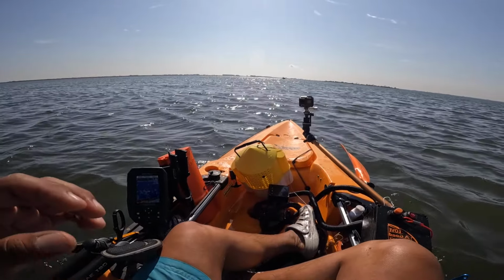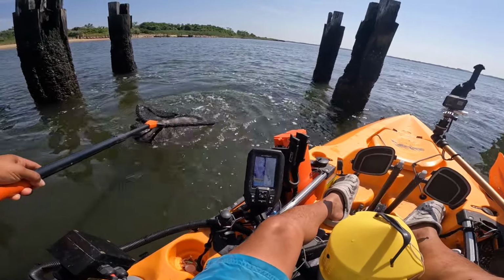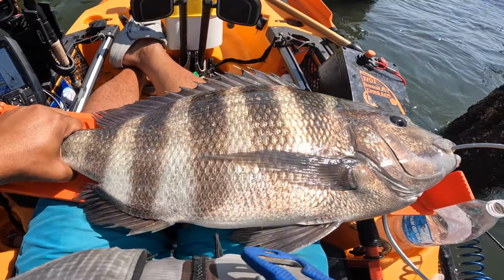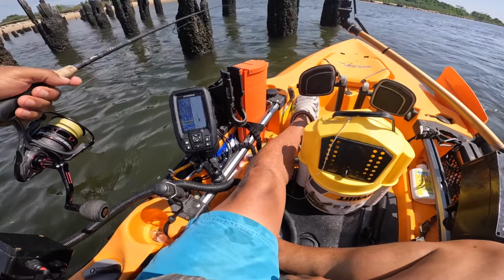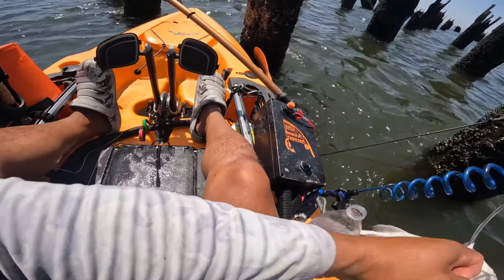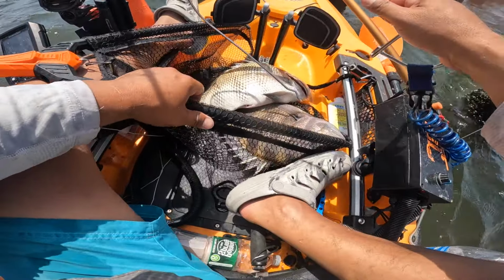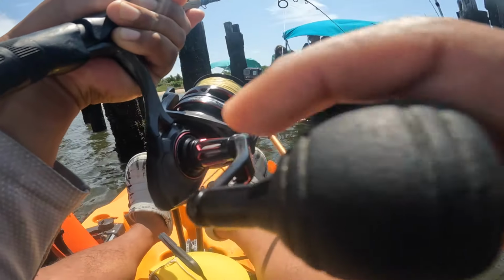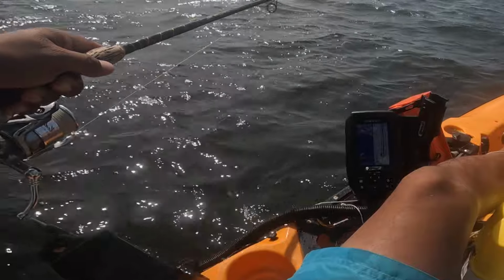Fishing fiddler crabs for whatever bites!. I caught the pilings monster!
I went out to try a new kind of bait for me and it turned out to be a very successful day. I caught my personal best sheepshead 23.75", 12lbs,  plus three more fish. same jig as last time just a different bait. I have to say this kind of fishing is not for everyone, my kayak took a beating, cuts, scrapes and scratches. I only do it two or three times a year because of that reason.